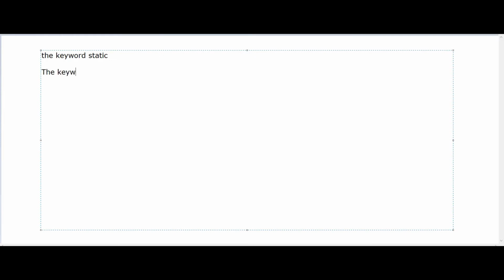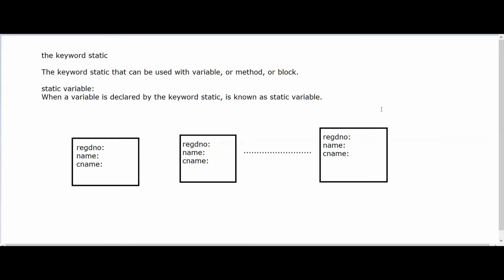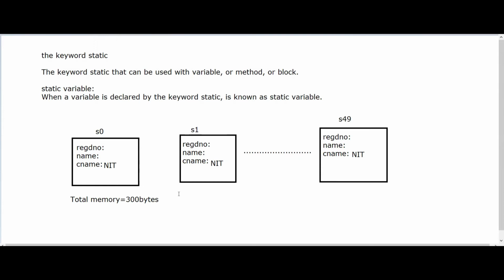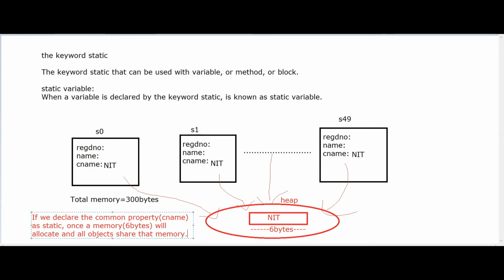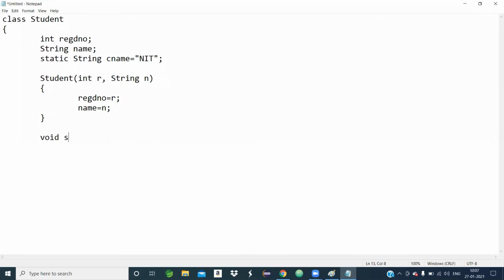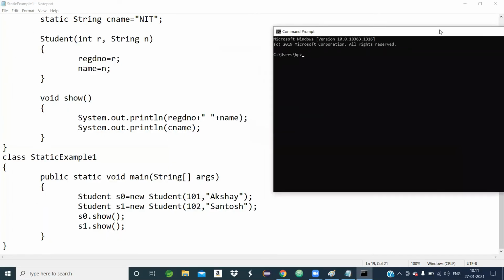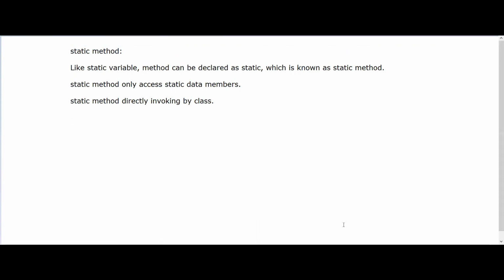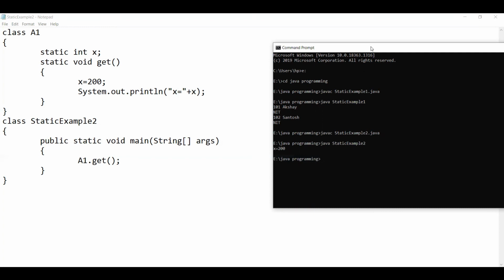JAVA static variable and method || Core JAVA Tutorial || SILAN Software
SILAN SOFTWARE: JAVA, Python, AI & Machine Learning, Deep Learning, Data Science, Data Analytics Training, Development & Research Centre at Bhubaneswar, Odisha, India founded by Er.Trilochan Tarai(Ex.TCS).
We provide Academic Training, Industrial Training, Corporate Training & Internship.